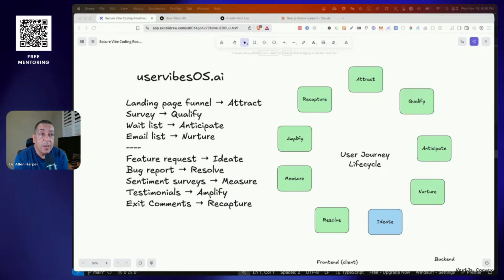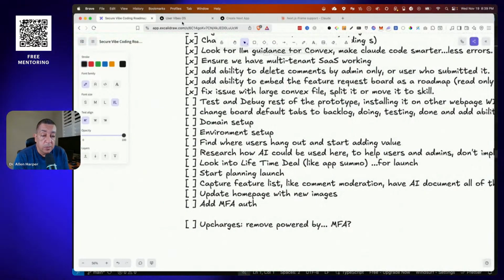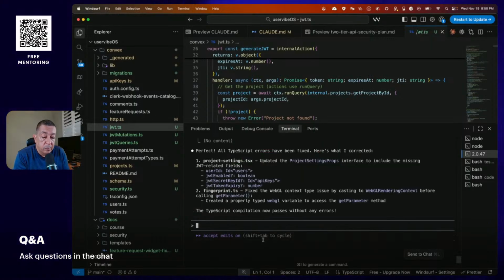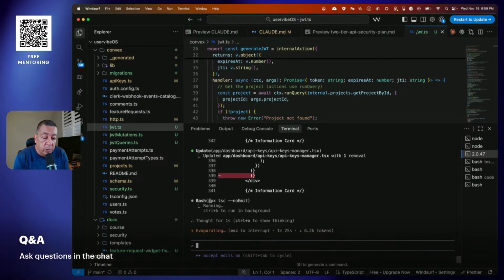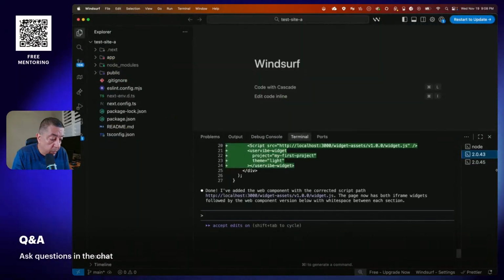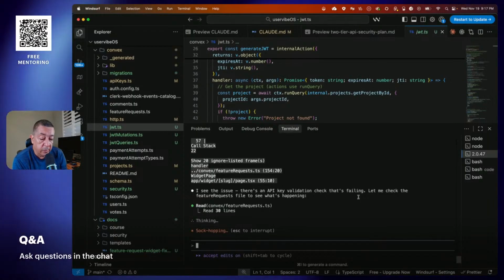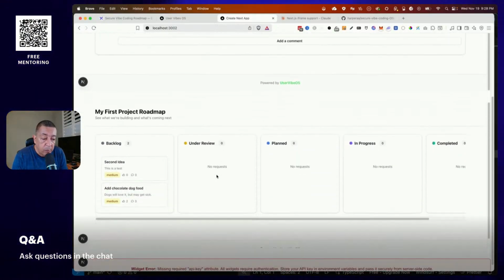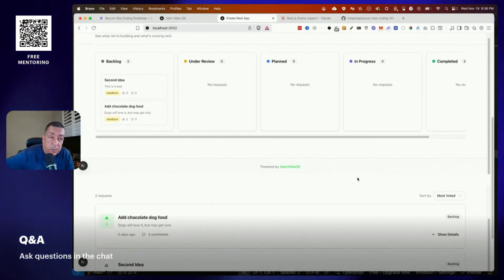Live Secure Vibe Coding: Day 10